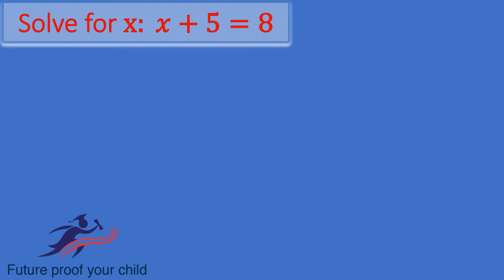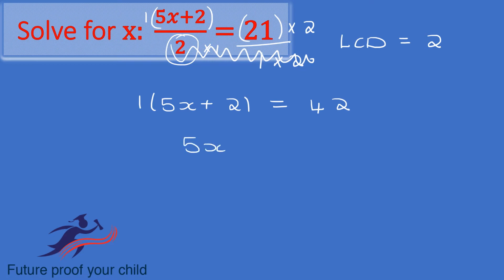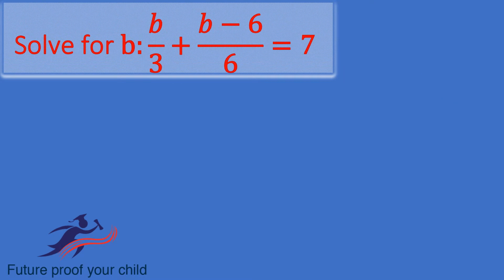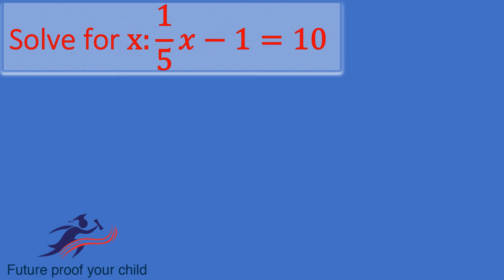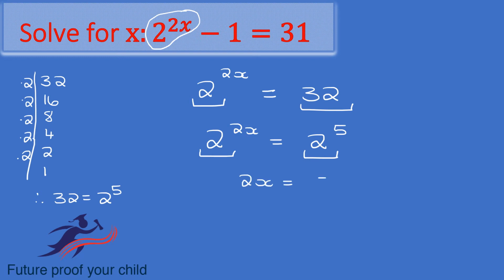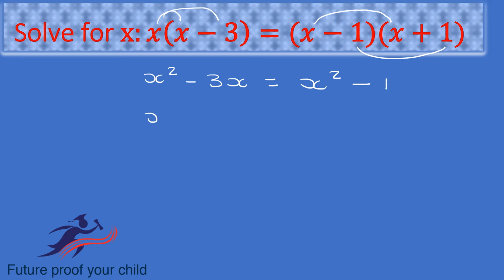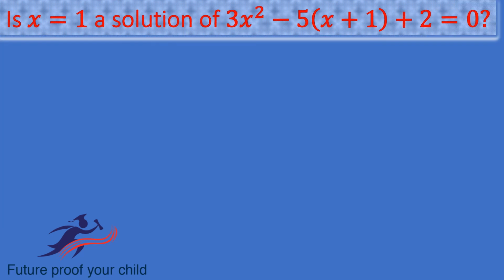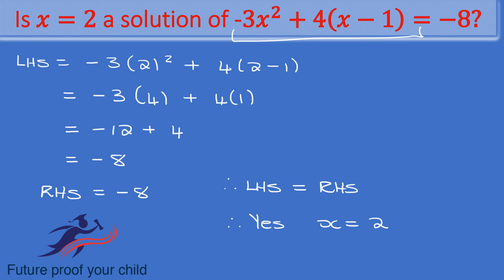Grade 9 Equations Assignment